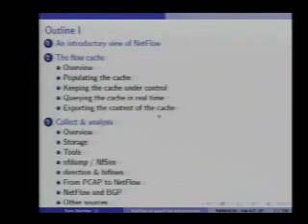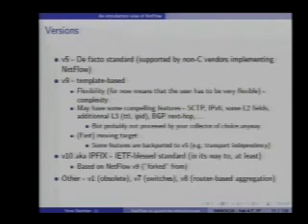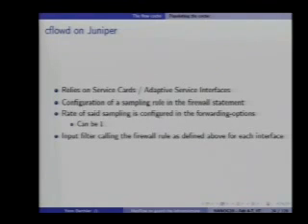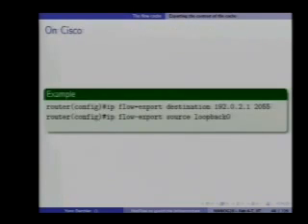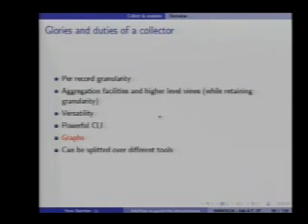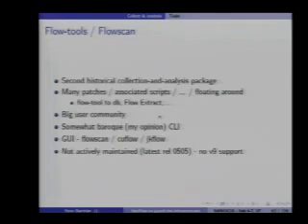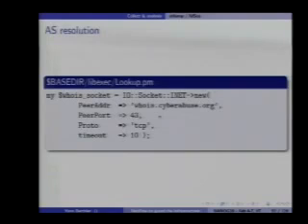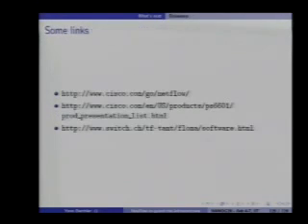Tutorial NetFlow to guard the Infrastructure